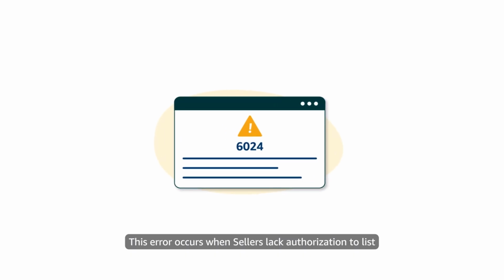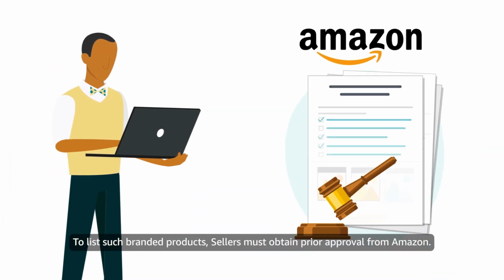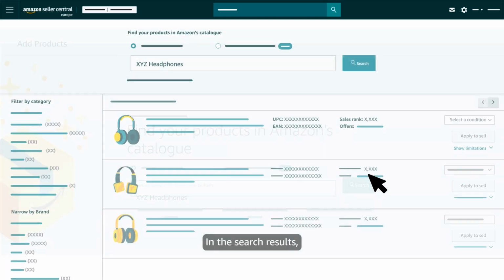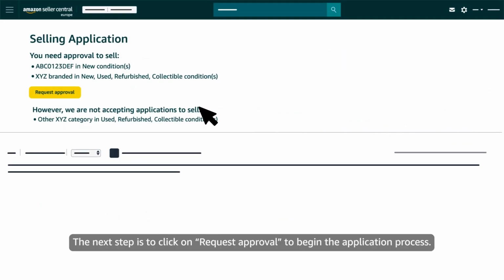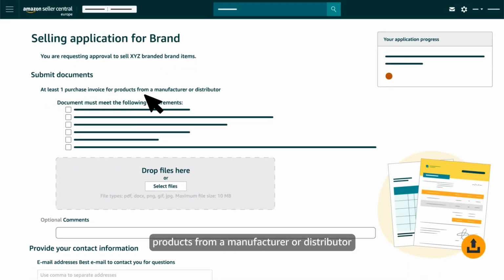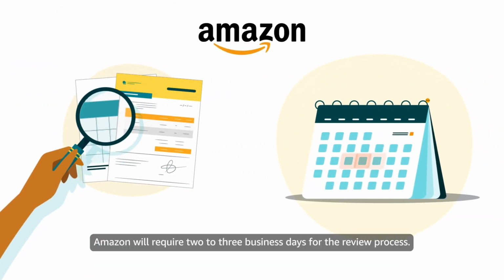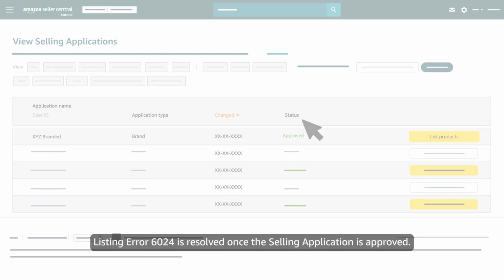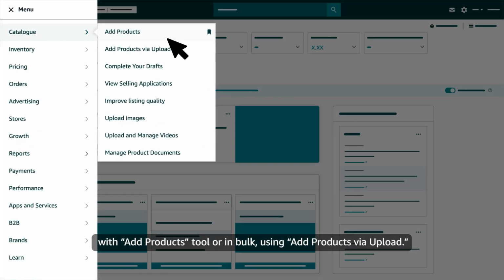How to resolve Listing Error 6024 at Amazon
Learn more about how to resolve Listing Error 6024 at Amazon. This video offers a step-by-step quick guide on how to resolve this listing error and guide SPs on how they can list products from specific brands.
💡Do you want to know more about Sell on Amazon